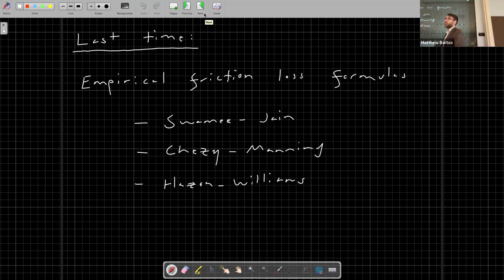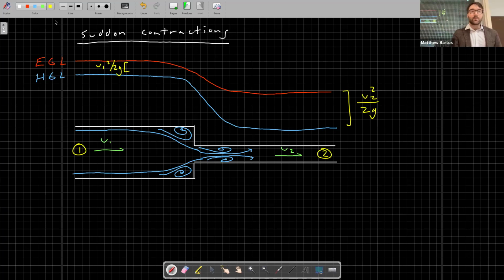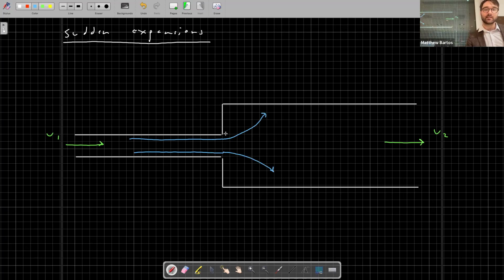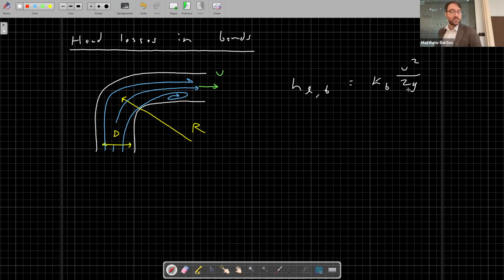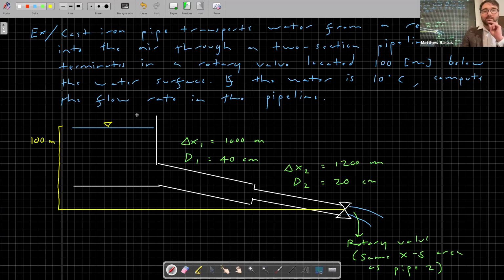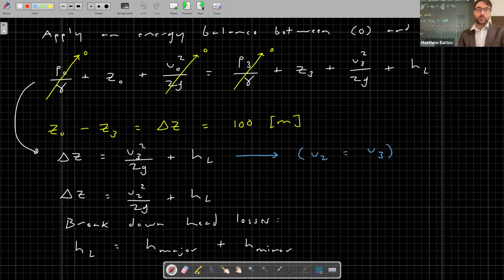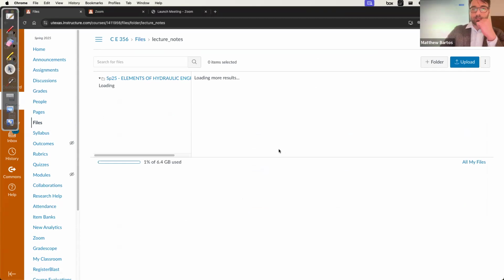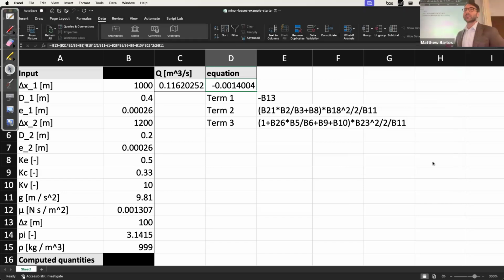CE356: Elements of hydraulic engineering (SP 2025), Lecture 07: Minor losses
00:00 - Recap of previous lecture
01:02 - Introduction to minor losses
06:45 - Sudden contractions
12:35 - Gradual contractions
16:30 - Entrance losses
19:44 - Sudden expansions
23:50 - Gradual expansions
26:20 - Exit losses
29:47 - Bend losses
32:03 - Valve losses
34:45 - Example: application of energy equation with minor losses